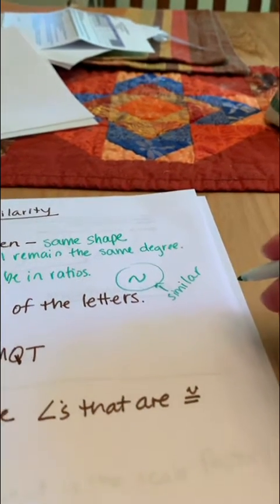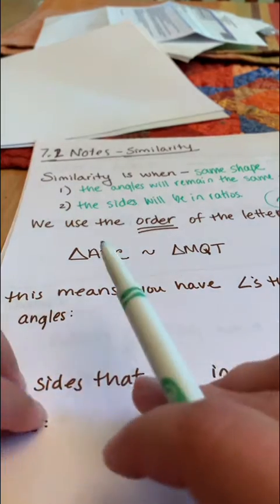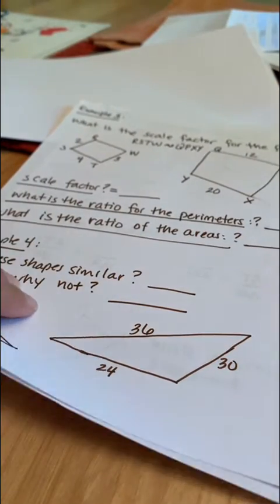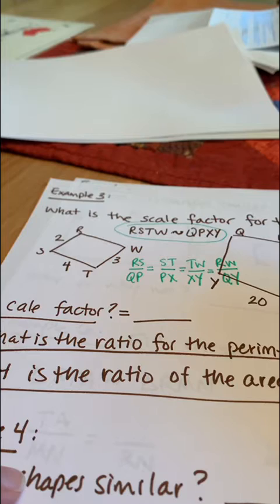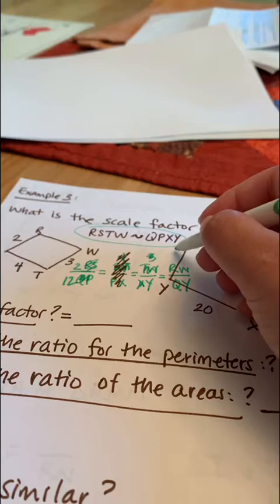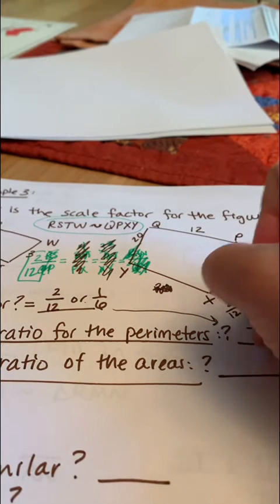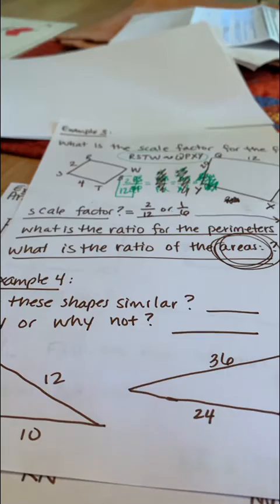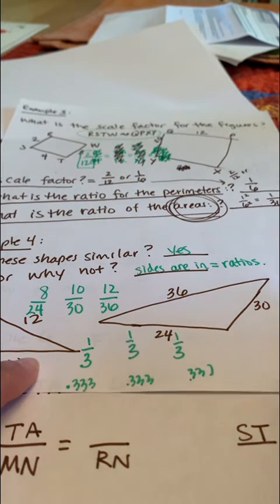PG notes 7.2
Notes for test